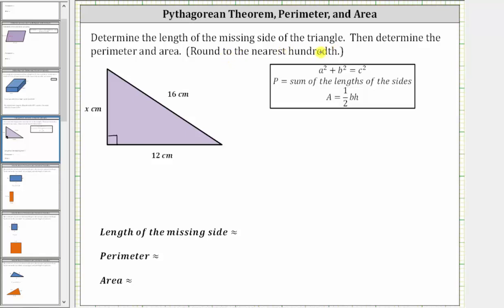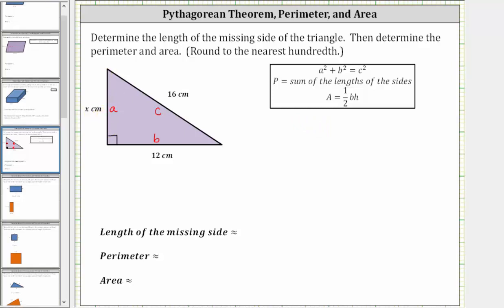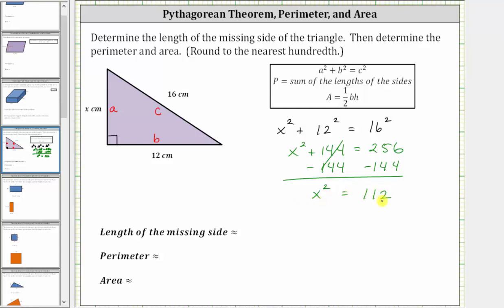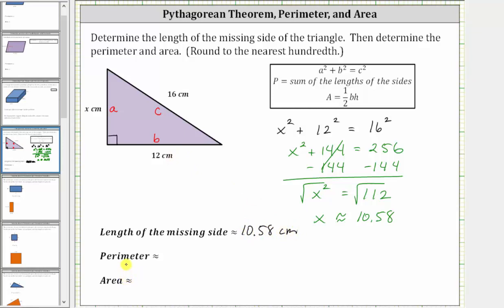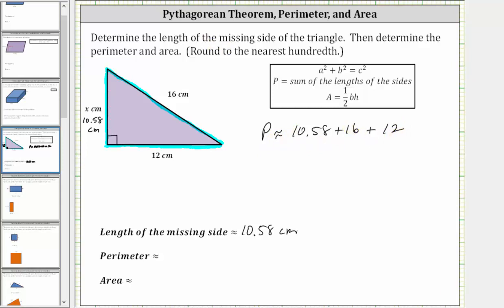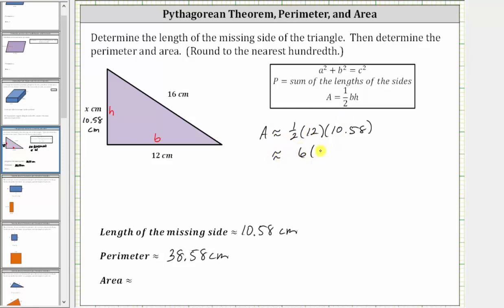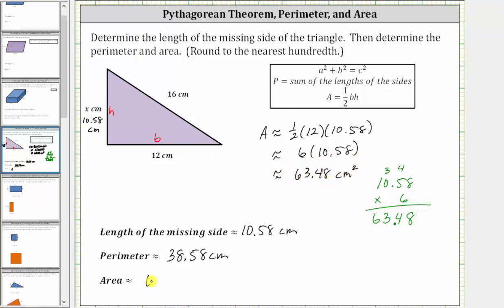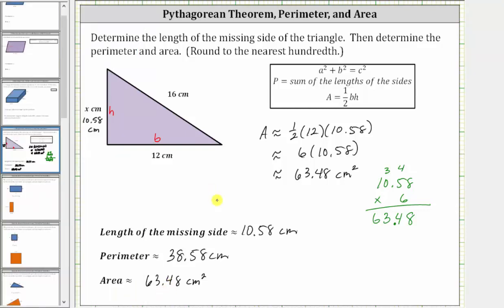Find the Length of a Missing Side of a Right Triangle and Perimeter and Area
This video explains how to apply the Pythagorean theorem to determine the length of a missing side of a right triangle.  Then the perimeter and area of the triangle are found.